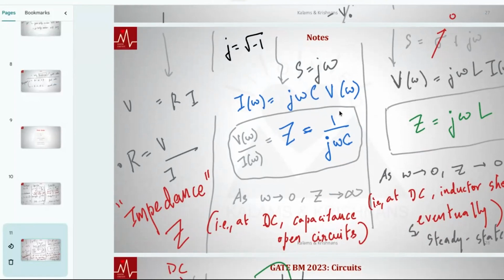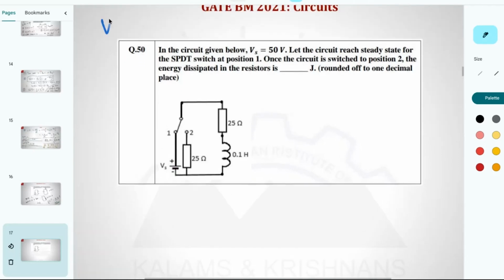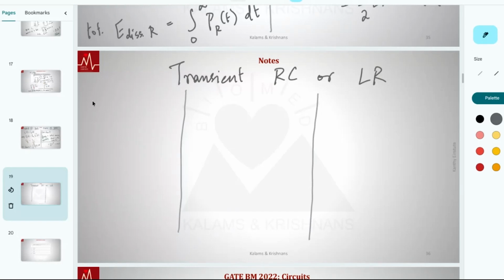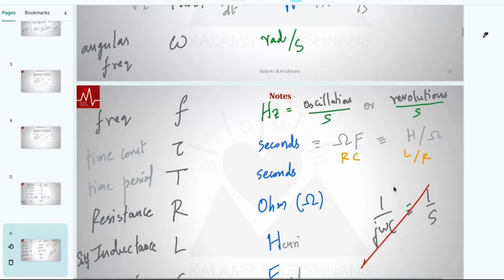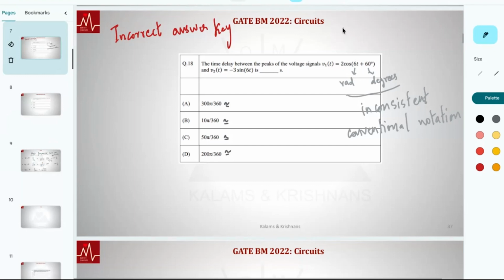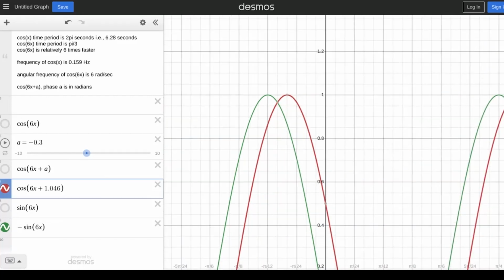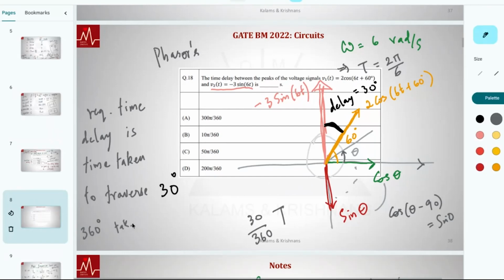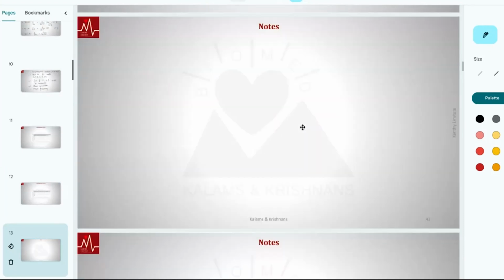Electrical Circuits Revision 2025 Part 3 of 4 | GATE Exam Important Topics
Thank you for your interest in GATE Exam!   -- Dr. J

0:00 GATE Electrical Circuits Simplified Recap
6:20 RC circuits transients important questions
12:40 RC circuits transients important questions
25:01 First order circuits basics summary
28:08 Impedance introduction
32:47 Circuits SI units and basic AC definitions
40:54 Magic frequencies
45:52 AC voltages and currents
54:50 Frequency, time period, and phase
1:09:38 Phasor convention example
1:19:04 AC circuits simplified summary
1:21:27 Important PYQs overview

The medical information, on any platform (digital or print), created by K&K (Kalams & Krishnans Channel and Creators) is provided “as is” without any representations or warranties, express or implied. K&K shall not be responsible or liable for the use of any advice or information that you may obtain through this website as a substitute for professional medical advice, diagnosis or treatment.​
SOURCES
Sources of other images may include Wikimedia Commons, and Canva